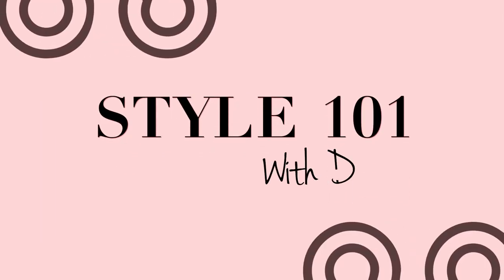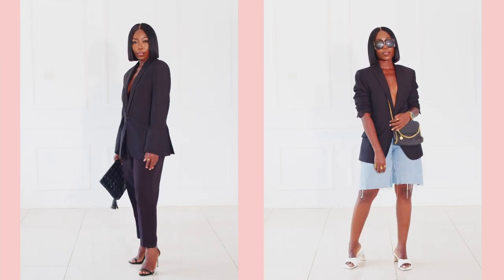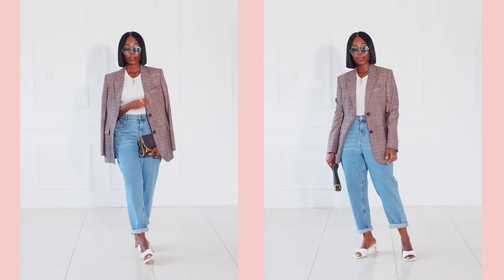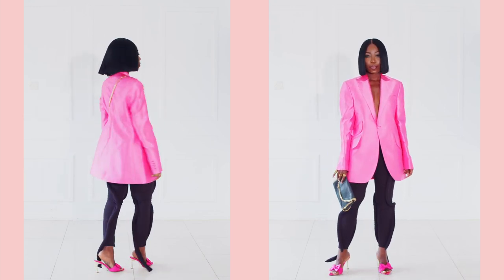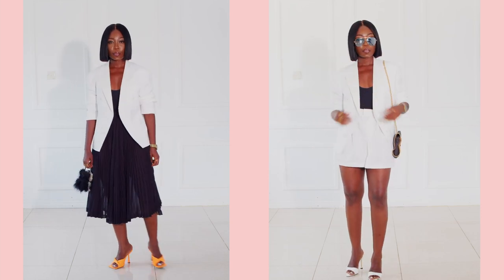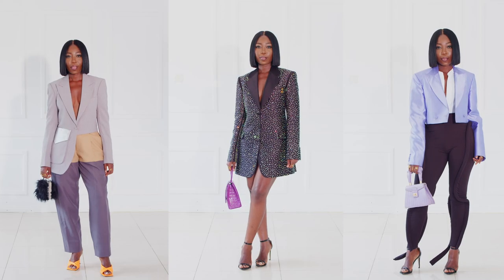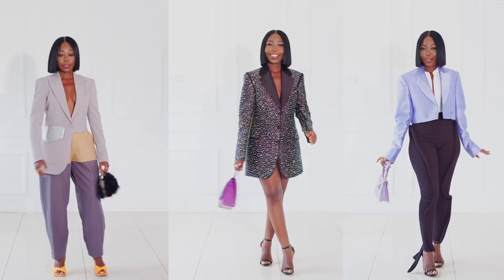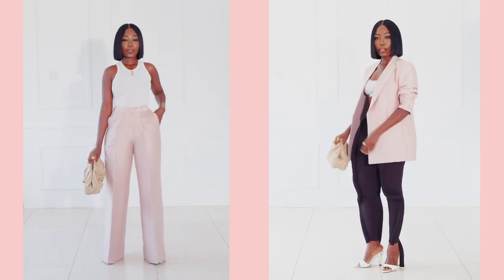5 MUST HAVE BLAZERS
Hey Loves,

It's an undeniable fact that I'm  obsessed with blazers. If you've been struggling with how to shop for blazers or how to build a solid blazer collection, then this video is for you!